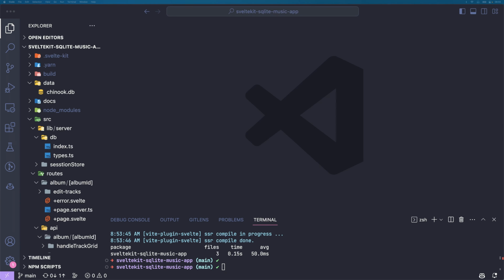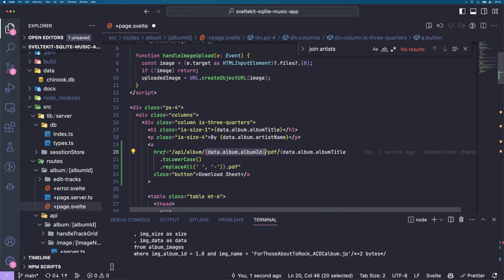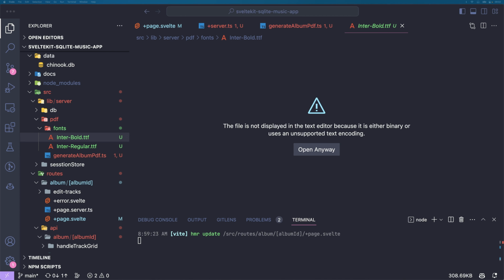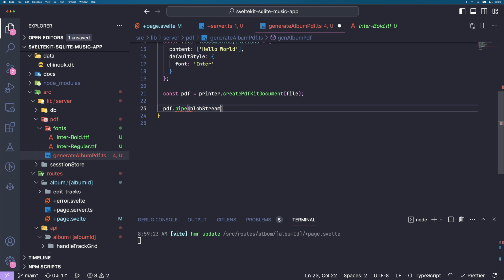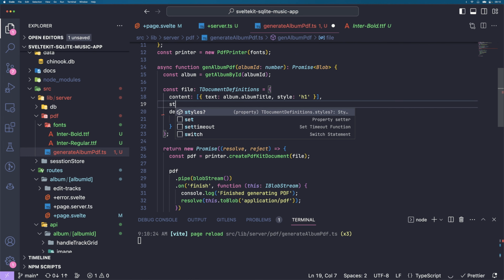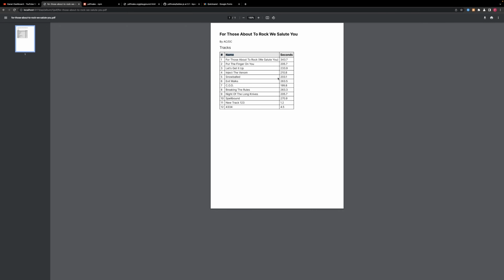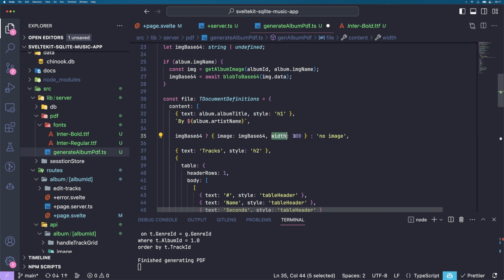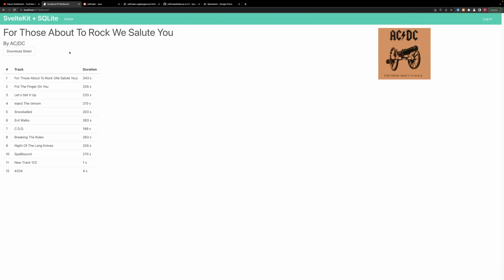Generate a PDF with pdfmake (from SvelteKit)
This time we will use the "pdfmake" NPM module to generate a PDF of a pages content on the server. The PDF includes different styles, a table, an image, a list and links.

Timestamps:
0:00 Intro
02:39 Install needed modules
03:21 Add link to PDF download
04:07 PDF API Endpoint
06:03 Integrate Fonts for PDF
07:50 Hello World PDF
13:50 Add Styles
16:12 Add Table
19:25 Add Image
22:42 Add unordered list with links